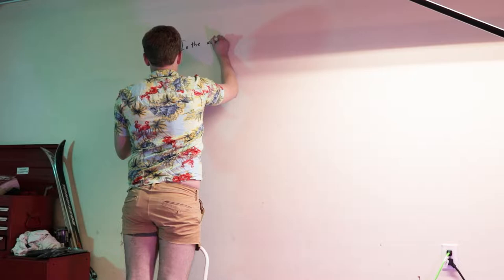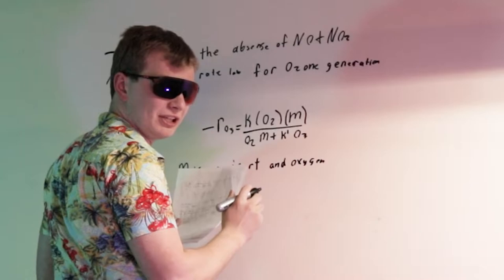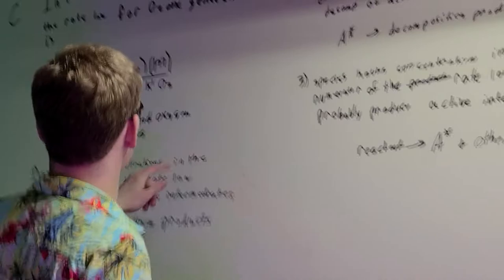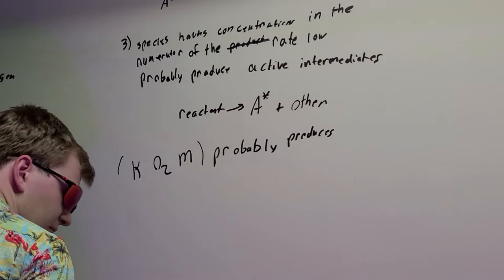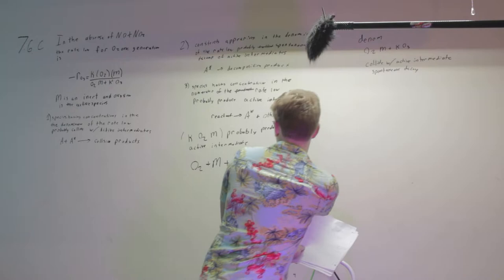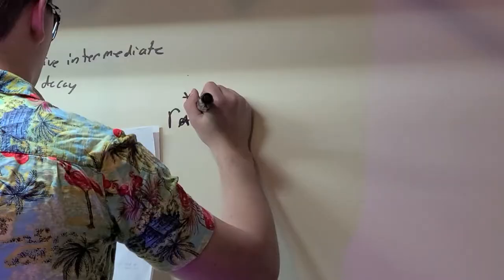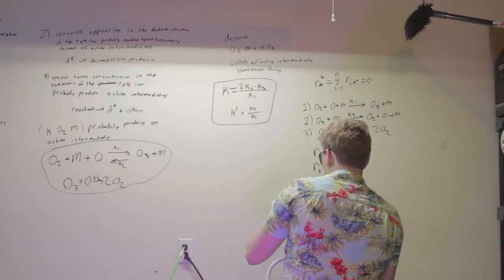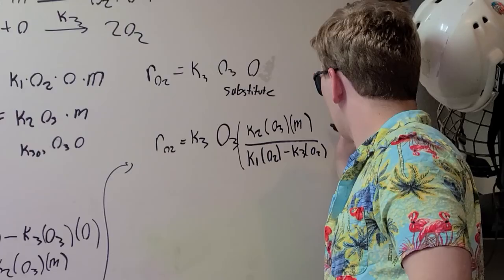Fogler's Elements of Chemical Reaction Engineering 7.6 Part C Mechanisms and Rate law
Fogler's Elements of Chemical Reaction Engineering 7.6 Part C Mechanisms and Rate law work through